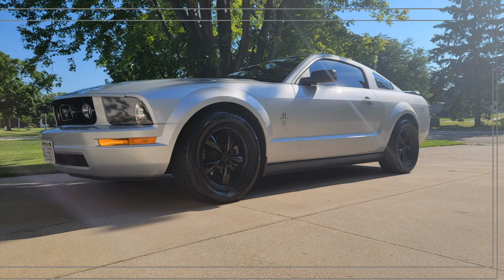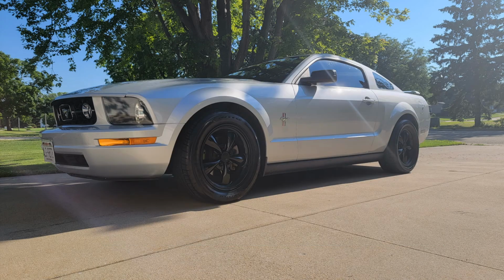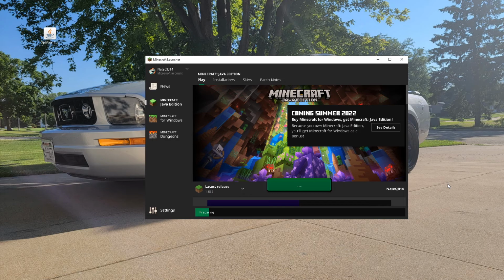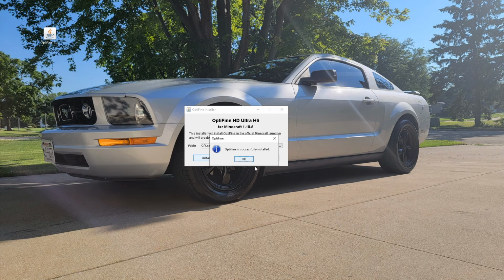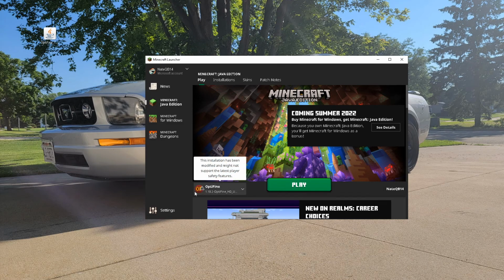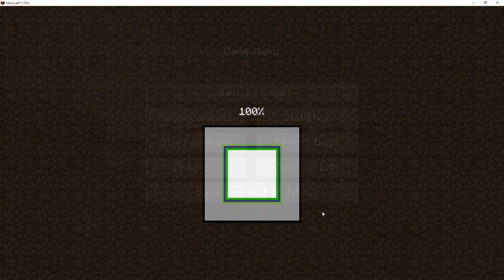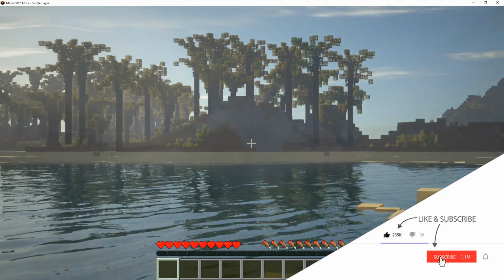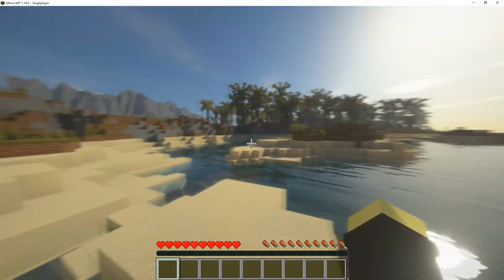How To Download & Install Optifine 1.19.2 in Minecraft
If you want to know how to download and install Optifine 1.19 in Minecraft, this is the video for you! We show you exactly how to download Optifine 1.19.2, how to add Optifine 1.19 to Minecraft, and finally, how to play Minecraft with Optifine! This really is a complete guid on how to get Optifine for Minecraft 1.19, so let’s jump right on into it!

So why would you want to learn how to install Optifine 1.19 in Minecraft? Well, Optifine is one of the most powerful Minecraft mods out there. It gives you full and complete control on Minecraft 1.19’s video settings. This means you can either stop lag in Minecraft with Optifine or you can increase the look of Optifine 1.19 by getting things like shaders, increase your render distance, and making textures look better. Optifine really is one of the most versatile Minecraft mods, so without anymore delay, here is how to download and install Optifine in Minecraft 1.19!

First things first, we need to download Optifine. You can find a link to download Optifine 1.19 in the description above. On this page, find the ‘Minecraft 1.19’ section. Under that, you will have a version of Optifine. Click the mirror link next to this Optifine version to be taken to the Optifine 1.19 download page. On this page, click the blue download button to start downloading Optifine. You will need to keep or save this file depending on your browser!

With Optifine downloaded, we can move on to how to install Optifine 1.19. This is actually pretty simple. Just right-click on the Optifine file you downloaded, select ‘Open With’, click Java, and click open. The Optifine 1.19 installer will open up. In this installer, simply click ‘Install’, and after a few seconds a confirmation will appear confirming that Optifine 1.19 has been installed.

You aren’t completely finished yet there. There is one more step in learning how to get Optifine in Minecraft 1.19. You need to open up the Minecraft Launcher, click the little arrow next to the Play button and select Optifine. Then, click the green Play button, and confirm you are playing modded Minecraft by clicking the green Play button again. Finally, Minecraft 1.19 will open up with Optifine installed!

If you want to change your video settings in Optifine 1.19, you can do so by going into Options, Video Settings. This is where all of 1.19 Optifine’s settings are. However, if you want to install Shaders with Optifine, we have a dedicated video for that in the description above.

You now know how to get Optifine 1.19 in Minecraft. We will try our best to help you out. It really helps us out, and it means a ton to me. Thank you very, very much in advance!